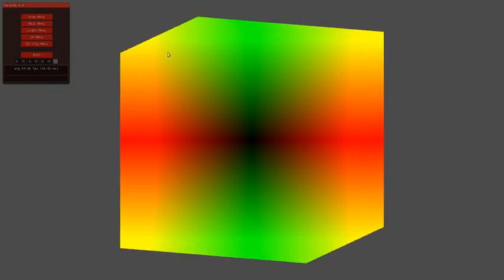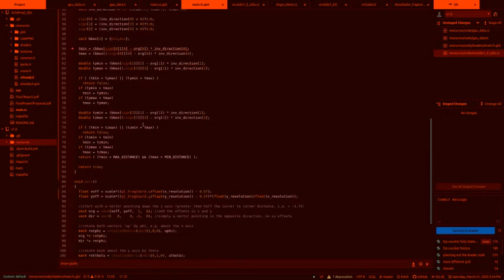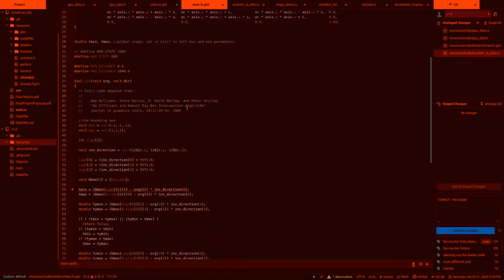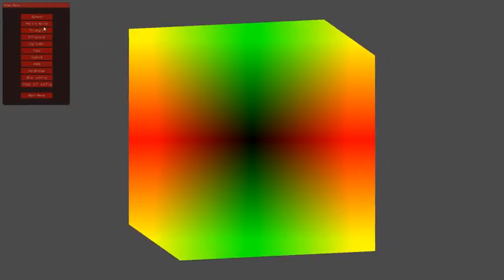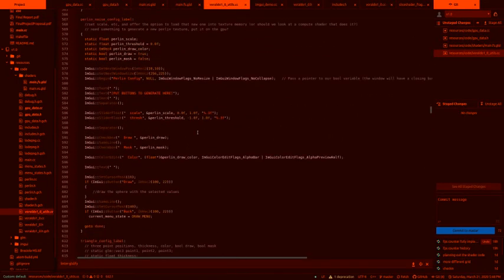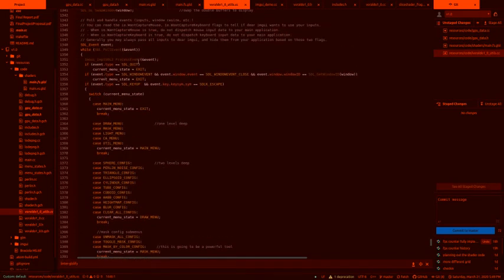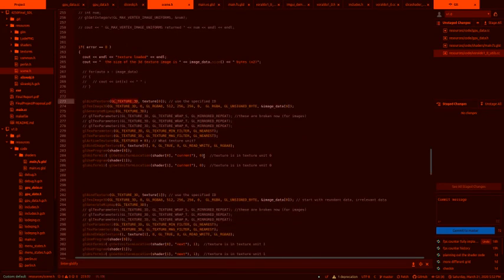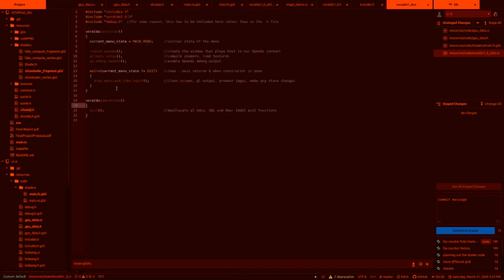Ray-box intersection working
Walking through some of the high level concepts involved in what's going on with this project (Voraldo v1.0). Showing off the GUI, and explaining a little bit about the structure of the interaction with the GPU and how the shaders work.